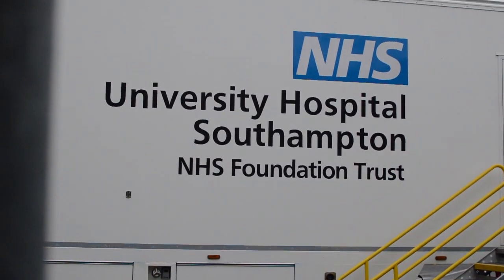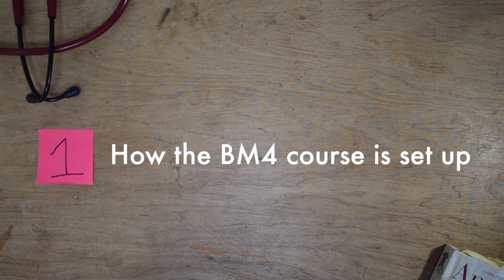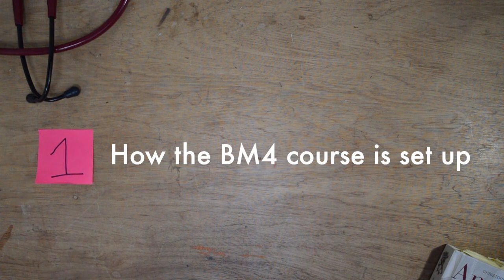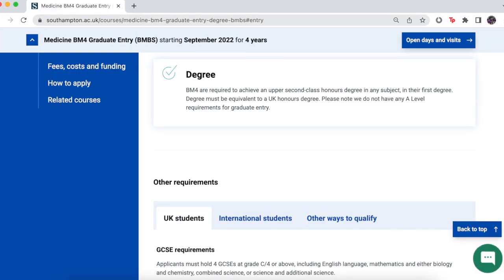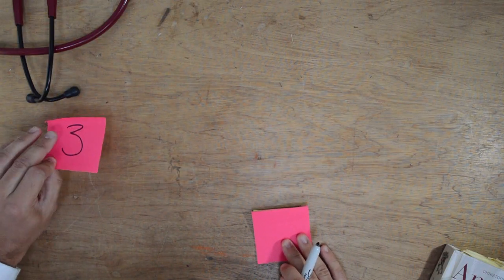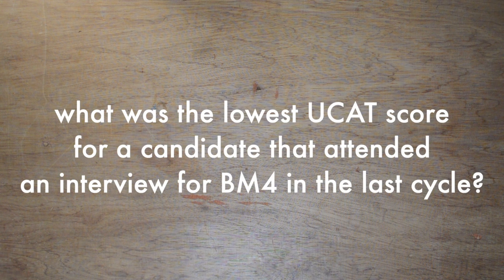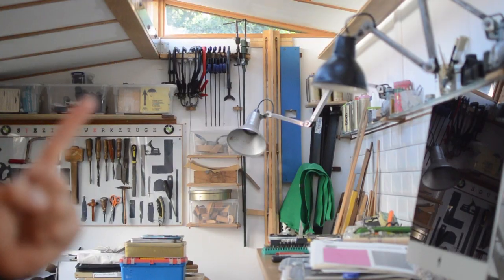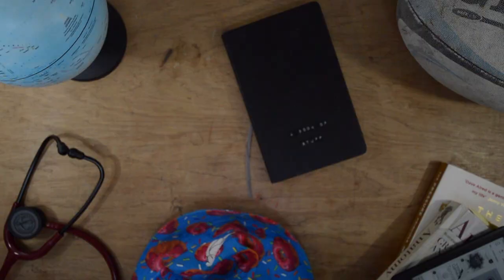HOW I GOT INTO SOUTHAMPTON GRADUATE MEDICINE (BM4)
If you find these videos helpful and feel like grabbing a brother an oat flat white for my troubles then I'd be delighted to receive any donations;

Having recuperated slightly from last years intense exam period, and taking to the wards for final year, I couldn't shake the feeling that something was missing in my life. Realising subsequently that I hadn't asked anyone hoping to garner information about graduate entry medicine what they were telling me lately, I picked up the camera and made the short pilgrimage to my shed.

This is a video aimed at people akin to my former 23 year old self. Those young (but kind of old) grad med hopefuls that are daring to dream. To dream that one day they won't need to keep watching this marius hugh character spouting off about graduate medicine. To dream that one day it will be them holding the scalpel (or stethoscope), and making a difference.

This video hopes to unpack the entry requirements for the graduate course here at Southampton, combining information from official websites and freedom of information requests. It then goes on to briefly discuss the interview, before the proper video I will post on that in the coming few weeks.